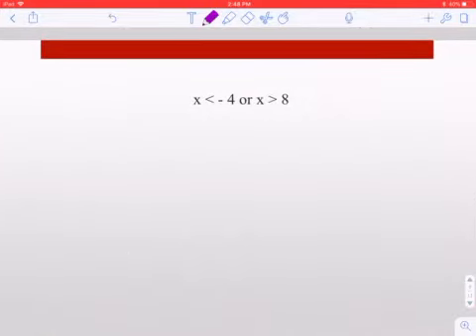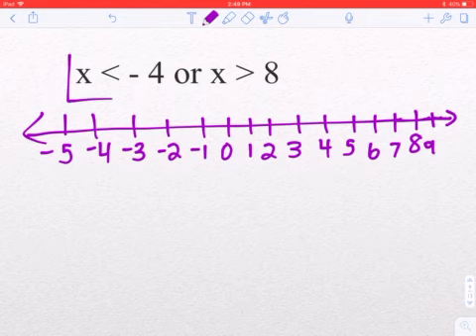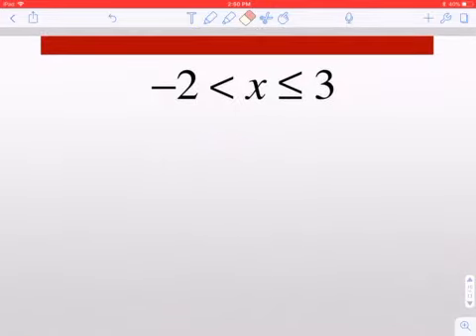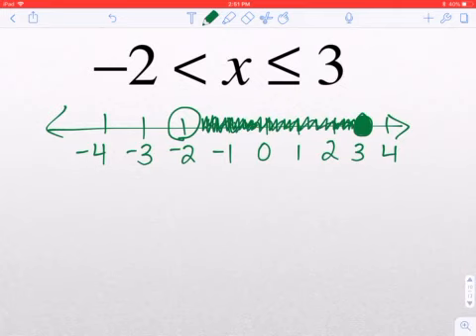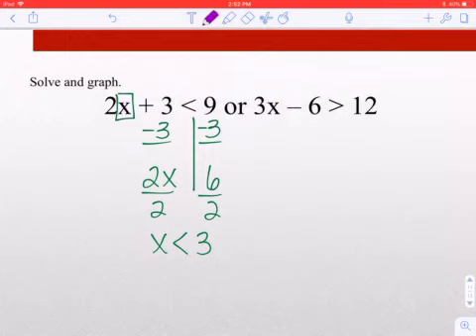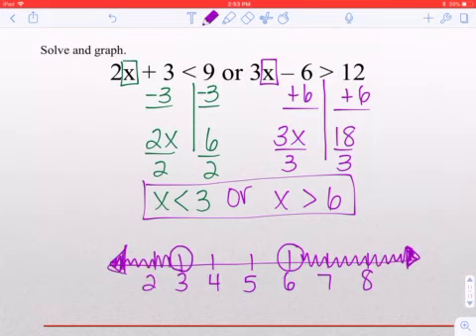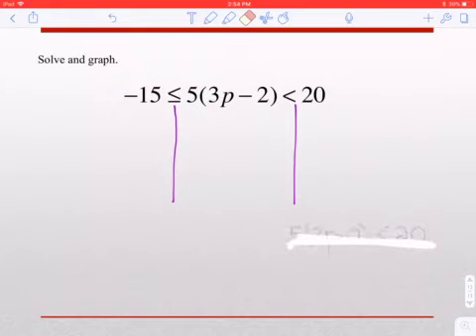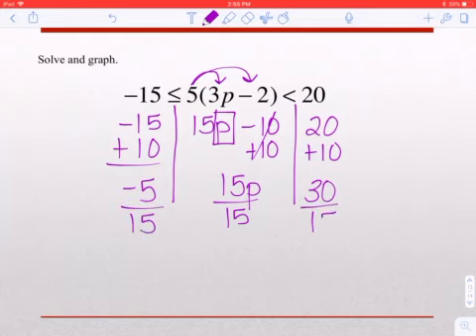1-3 Inequalities pt.2